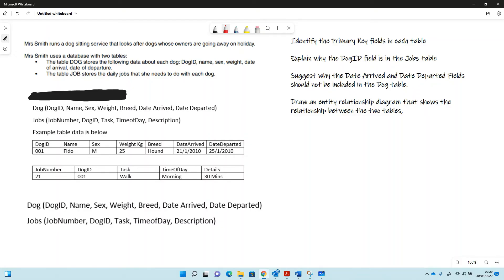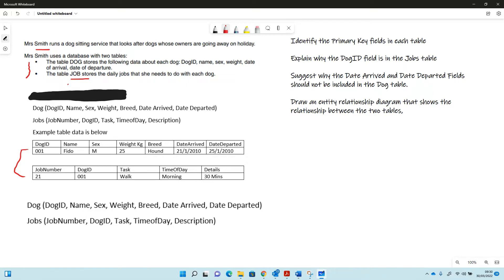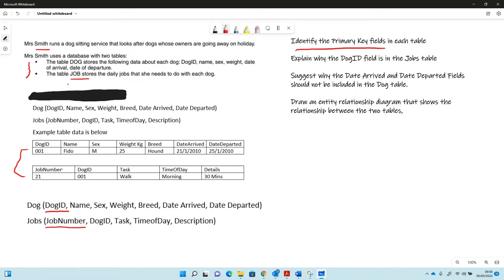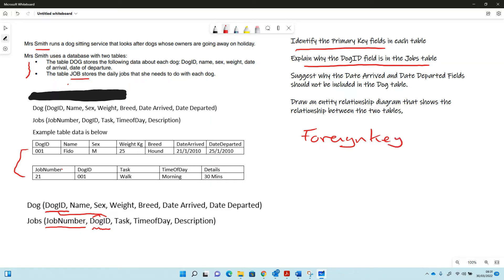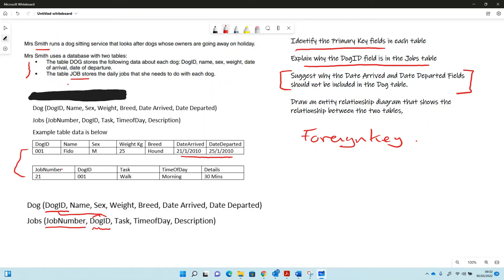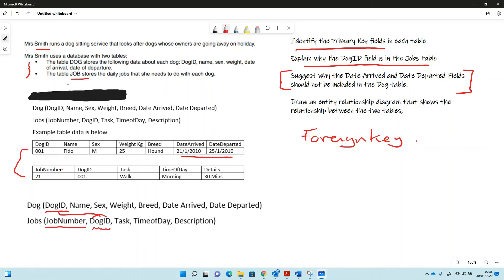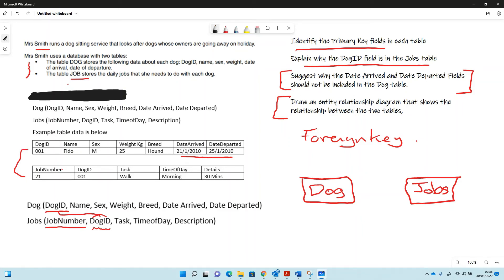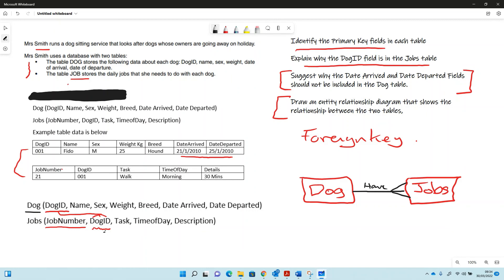Dog Database Introduction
GCSE Database Question - Dog Sitting Service - Two tables Dogs and Jobs. Intro video identify Primary Key Fields and foreign Key Field - Draw entity relationship diagram. Identify one to many relationship.